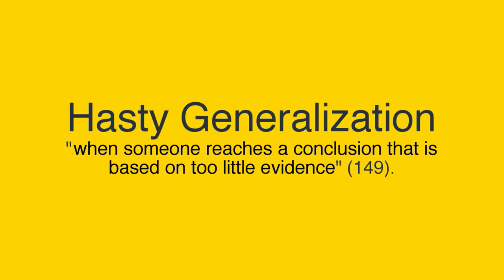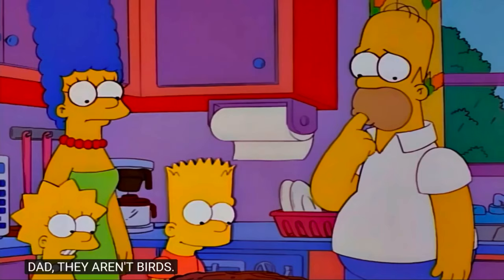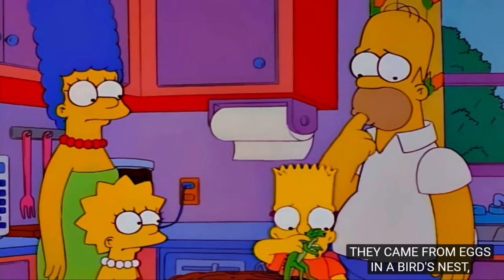Simpsons Logical Fallacies: Hasty Generalization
Open captions change to closed captions during second half of video.  Definitions of logical fallacies come from Practical Argument by Laurie G. Kirszner and Stephen R. Mandell.

This video uses the same clip as the "Begging the Question" video.  I am talking about a different aspect of the interaction.  Logical fallacies often overlap with one another.